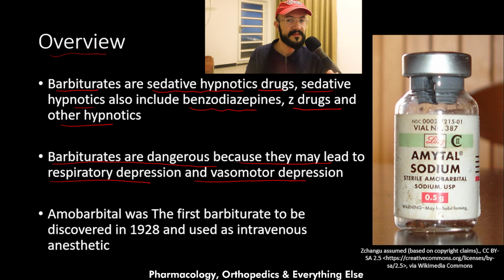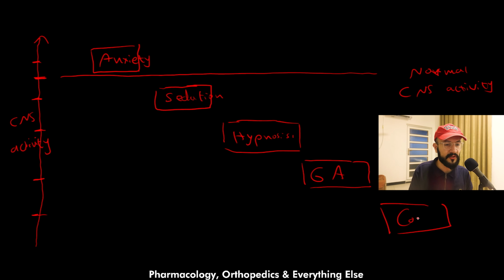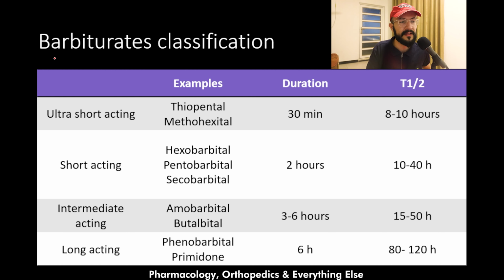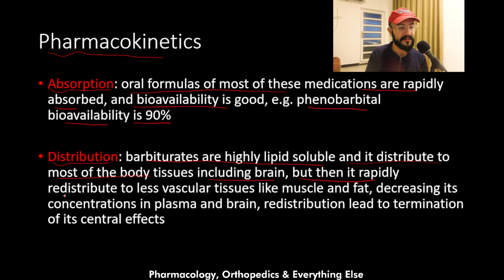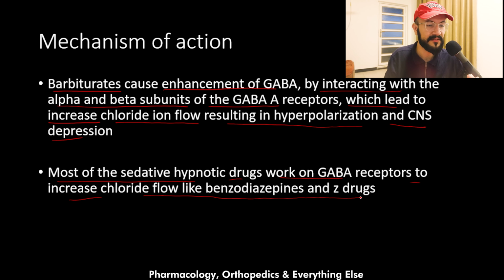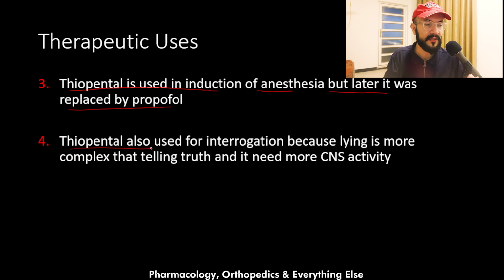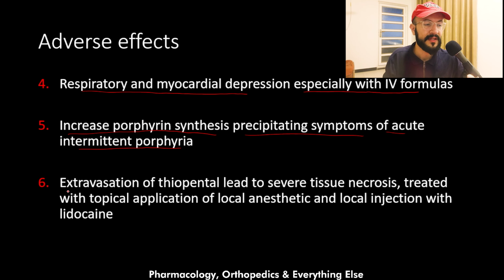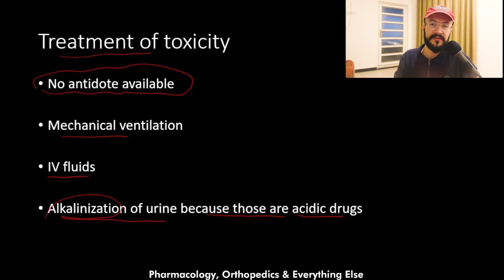Barbiturates Pharmacology: Mechanism of Action, Therapeutic Uses & Adverse Effects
In this video, I talk about Barbiturates pharmacology, I start by talking about an overview, then I explain the pharmacokinetics of barbiturates, mechanism of action, pharmacologic effects, therapeutic uses, adverse effects, drug interactions, contraindications and barbiturates toxicity
Video Chapters
0:00 Introduction
0:24 Overview
2:17 Why barbiturates are dangerous
6:39 Barbiturates classification
9:29 Pharmacokinetics
10:46 Mechanism of action
13:08 Pharmacologic effects
15:06 Therapeutic uses
16:37 Adverse effects
19:28 Drug interactions
20:05 Contraindications
20:47 Barbiturates Toxicity